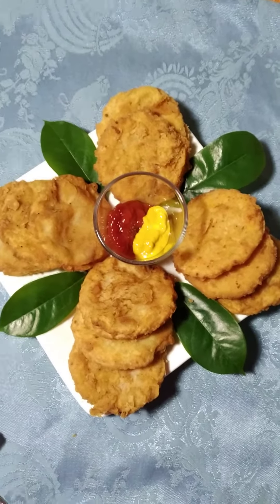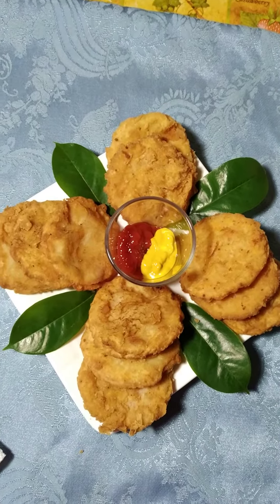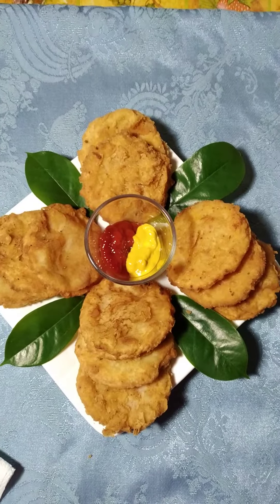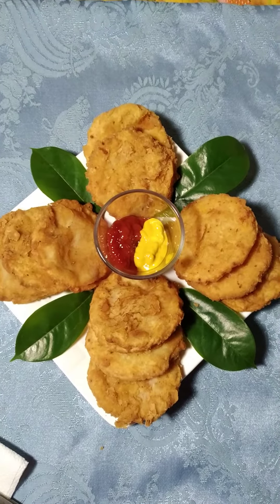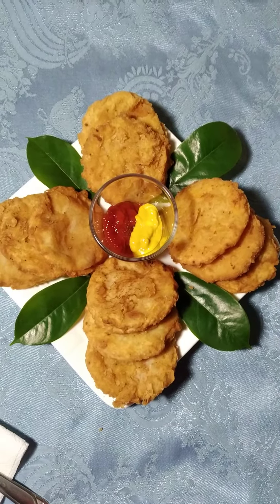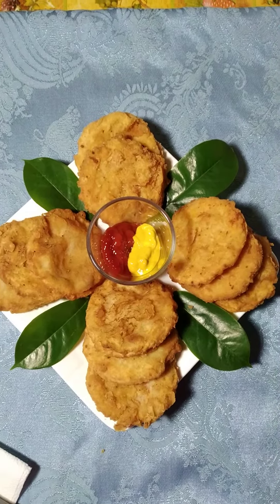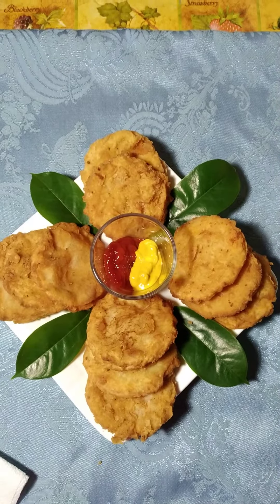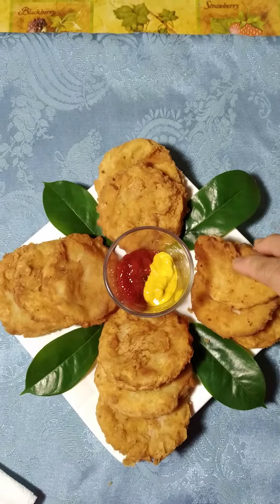Spicy 🤩Crispy Butternuts Squash.It's yummy,masarap&Lami in Visaya.Ilove❤it! HMby MCDC Variety&Ideas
RECIPE: INGREDIENTS;

--BUTTERNUTS SQUASH (BALATAN/SKIN REMOVED) & SLICED ROUND 1/4" ang/the THICKNESS and set aside in a container w/ top or in a Lrg. plastic bag.
Then. mix the spice.
DON'T ADD NO SALT
1 Tsp. Paprika powder
1/2 Tsp. Black pepper ground
1 Tbsp. Garlic Powder or anong mayron ka
1 Tbsp. Onions powder or finely chopped
1 Tsp. Lumpia Shanghai spicy mix if u have

MIX IT ALL TOGETHER WELL.
35% OF THE MIXED, PUT DIRECTLY ON THE SLICES SQUASH, +1 Tbsp. Parm. Cheese & SHAKES it well. Then Add good amount of PLAIN FLOUR TO FULLY COATED IT. ADJUST IF KAILANGAN. Remove the coated Squash from the bag or container dahil mag water at e set aside, not e dikitdikit.🤩 Are you having FUN YET?!🤣

DON'T USE MSG BC IT'S BAD FOR  HEALTH.

     1 Tsp. brown sugar enstead. To me it's ok.

MSG IS GOOD FOR PLANT AS FERTILIZER.

---Then, this container that has leftover flour, use it. just Add 1cup or more flour w/ 1 Tsp. Baking soda and 30% of spicy mixed and mix it well. "THIS IS I USED AS MY" (BREAD CRUMBS) JUST FLOUR. If you have bread crumbs, maayo rin. e Set aside ito.

Then, in Lrg. bowl, 2 Eggs , add 2 Tbsp. water, wisk it & add the 35% spicy mixed left and mix it well.

Step 1. The coated Squash
      ilagay mo ang Squash  sa mixed Step 2.

Step 2. Bowl of Wisked Eggs w/ Spicies
      Then, after that,  ilagay ang Squash sa mixed Step 3.

Step 3. The Flour W/ Spicies as( bread crumbs)
then after the Squash FULLY coated.

Fry them in a medium heat, parang donut. You can eat it just as is or w/ ketchup. Whatever you likes! HAVE FUN COOKING ! I ❤Love to hear from you what you learn from this type of recipe.

Thank you for👍 watching, Viewing and for SUBSCRIBINGS TO MY YOUTUBE CHANNEL "💥MCDC Variety & Ideas vlog."💥

GOD BLESSED US ALL...!🙏